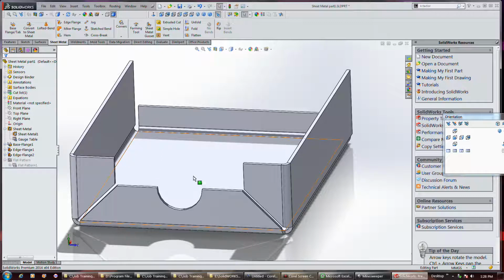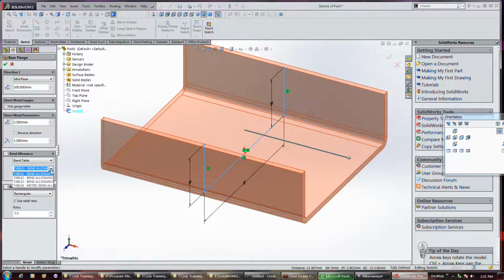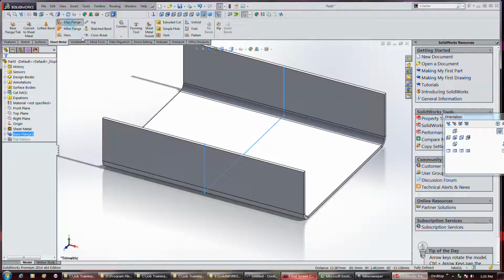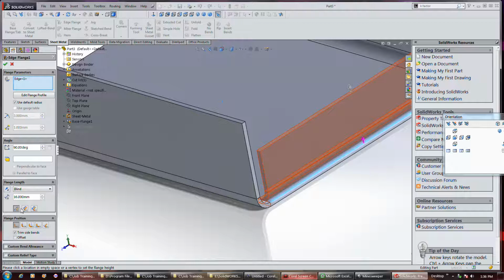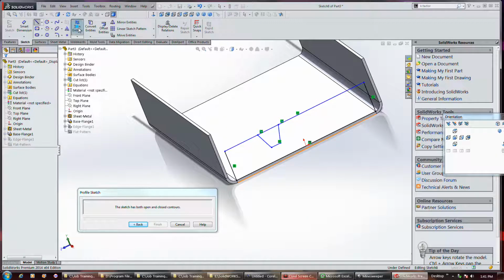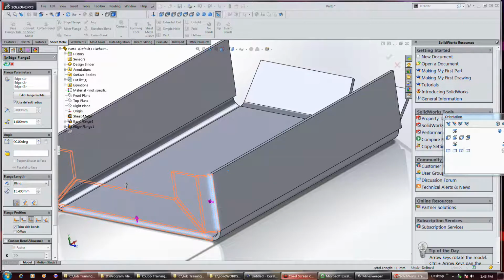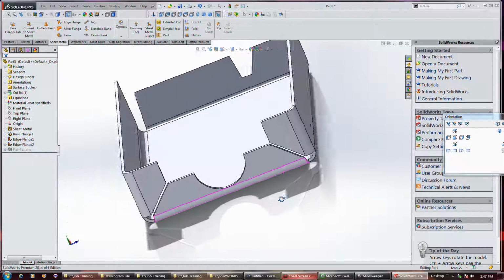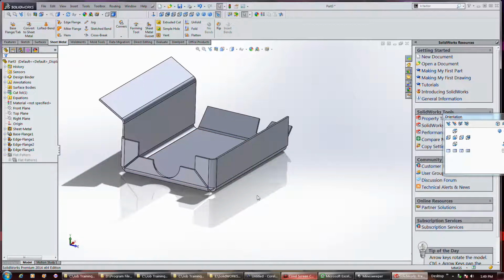Solidworks 1 SM Sheet metal intro